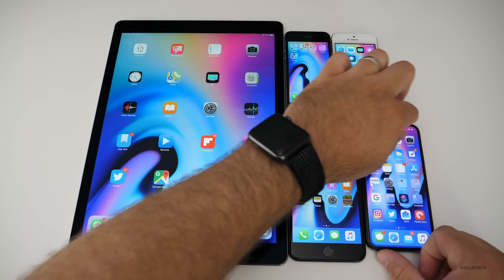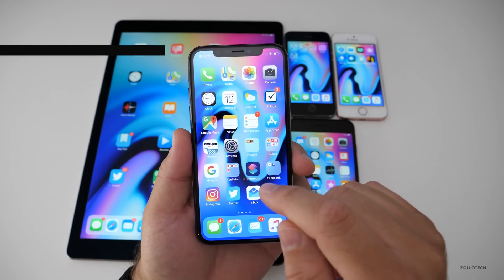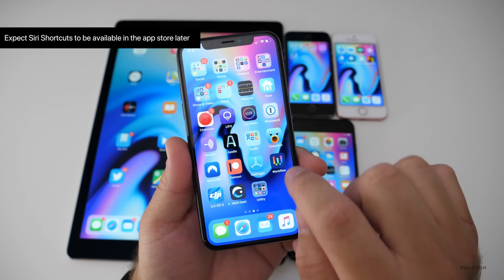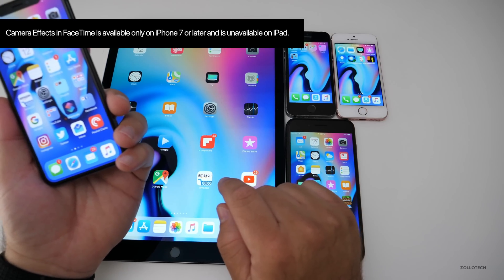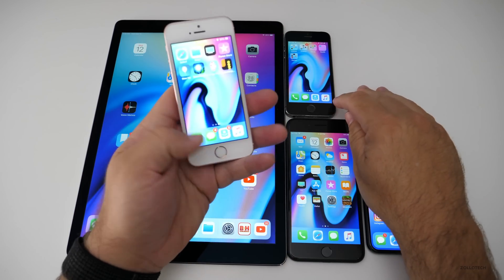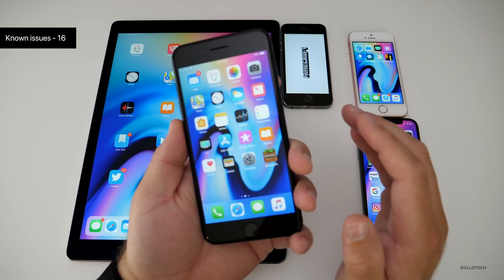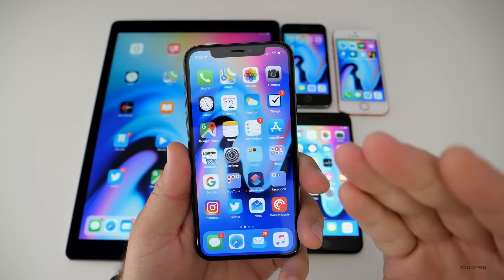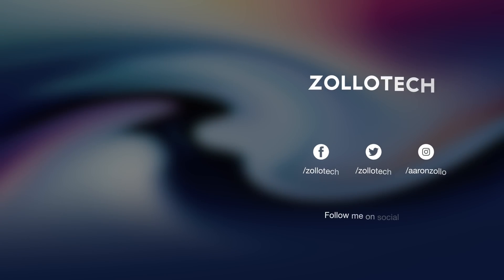iOS 12 GM - What's New?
Apple released iOS 12 Gold Master or GM  to developers and to public beta testers.  Both are the same and the final version of iOS 12 that will release to the public on September 17th, 2018.    I show you what’s new, run a geekbench, show fortnite and Minecraft on older devices; talk about performance and more.